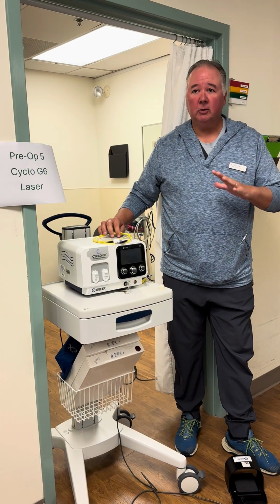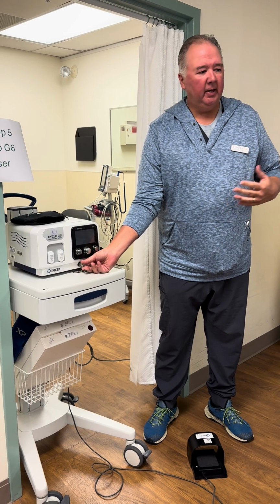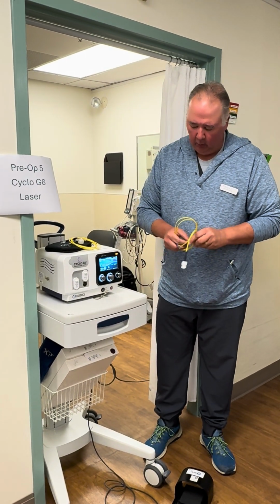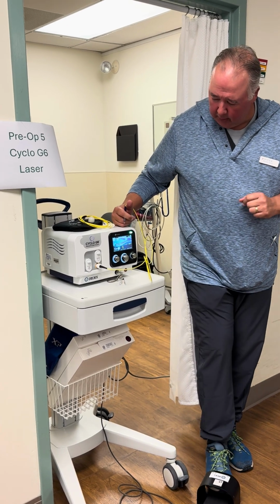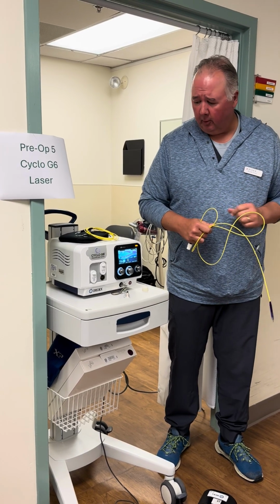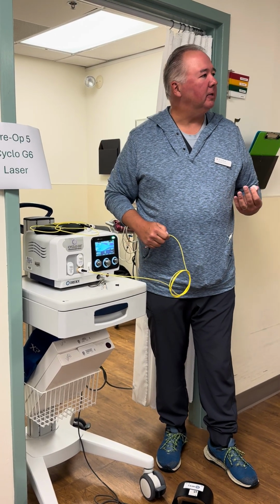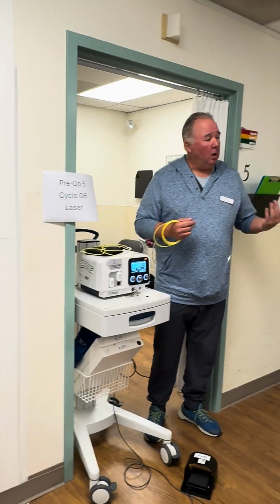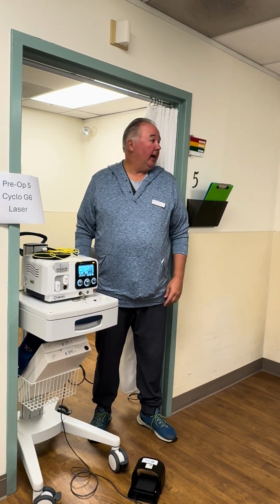Cyclo G6 Laser